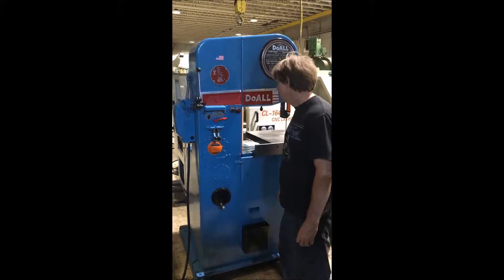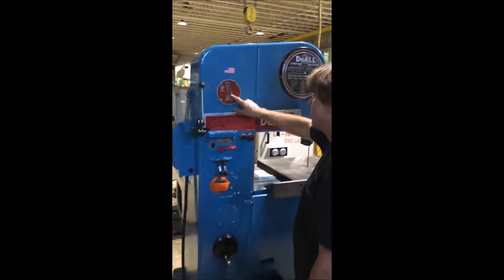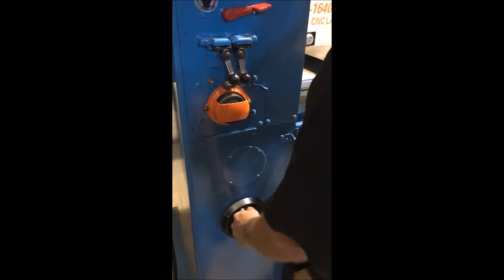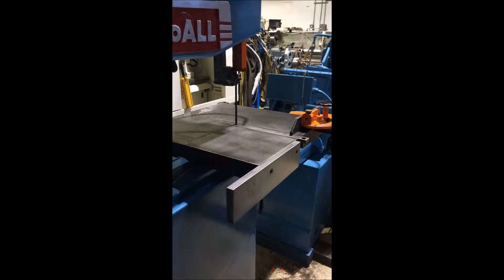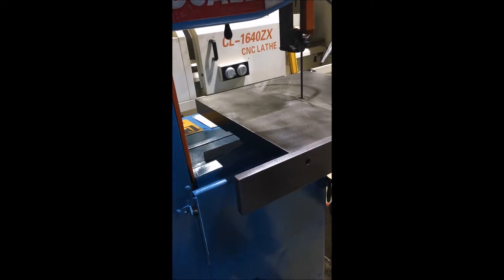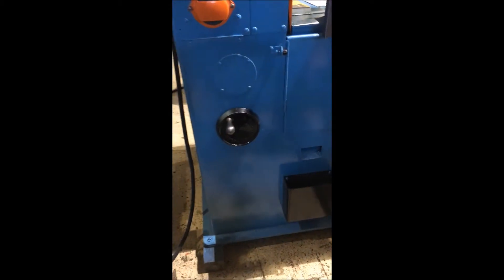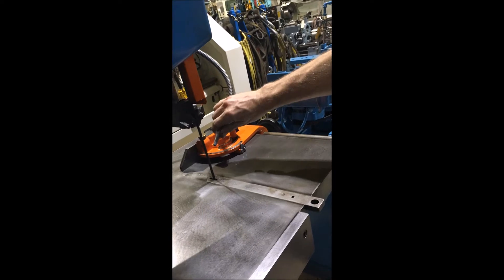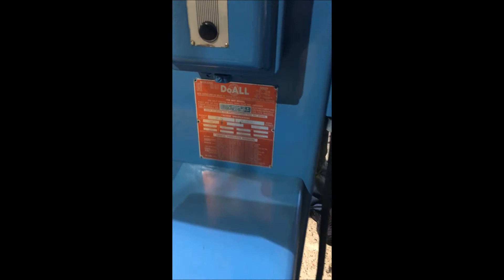DoAll 16" Vertical Band Saw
DoAll 16"
Model 16-1, S# 48-53110, 16" Throat depth, Blade speed from 50 to 375 fpm, Blade welder model DBW-1A, 1/2hp 440v 3ph